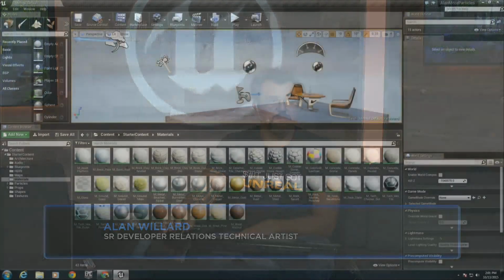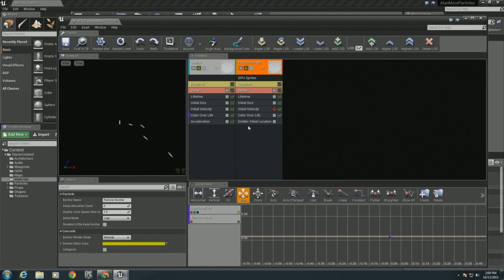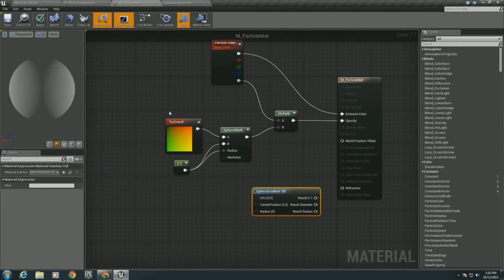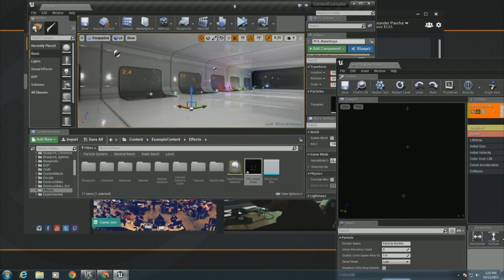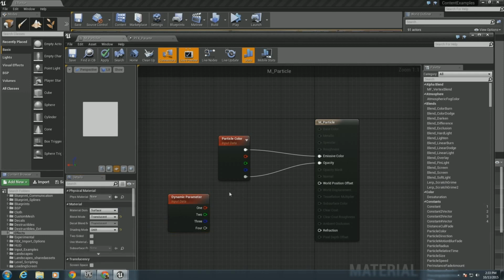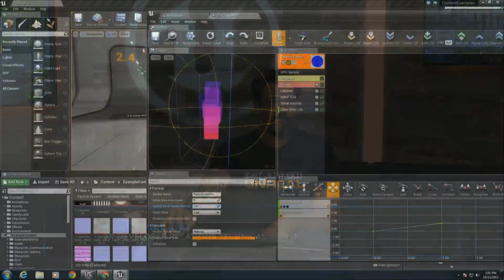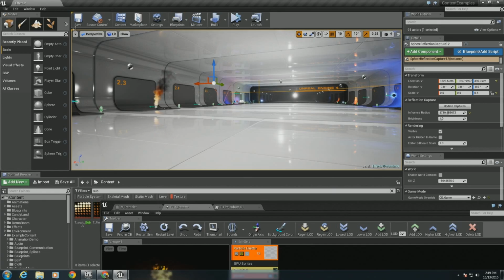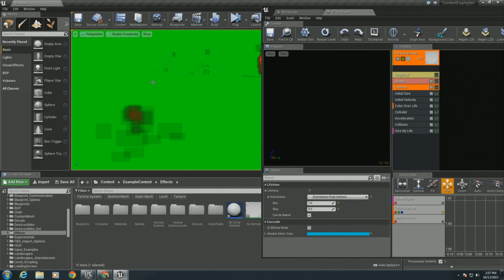More About Particles | Live Training | Unreal Engine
Alan Willard discusses some basics of creating Particle Systems while walking you through spawning particles from other particles as well as techniques for mixing CPU and GPU particles and why you would want to do that.